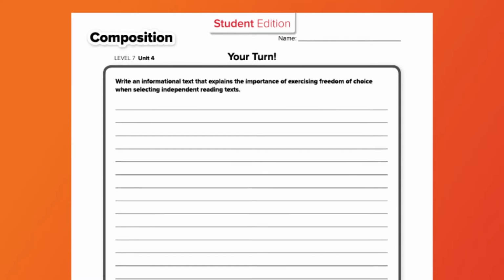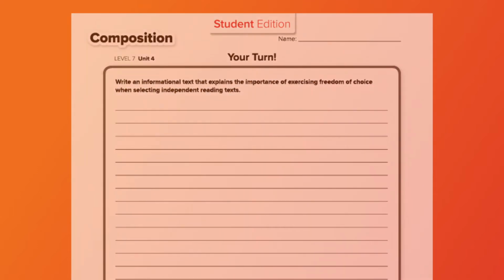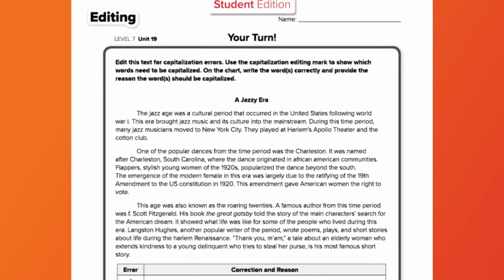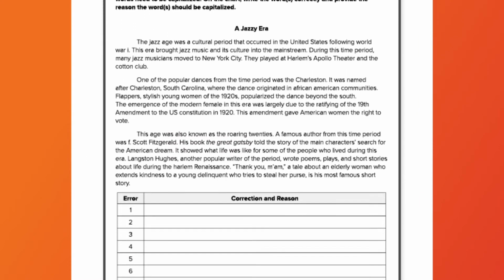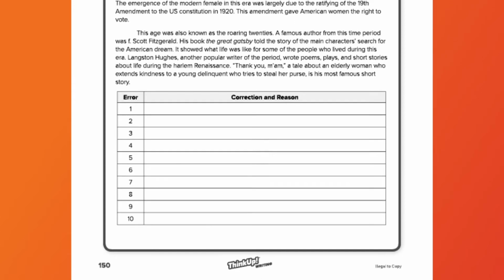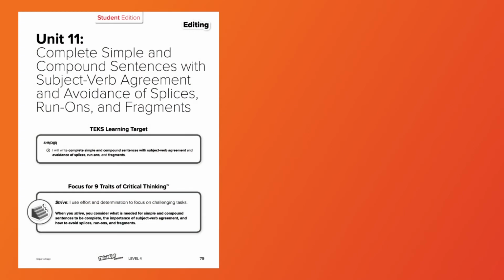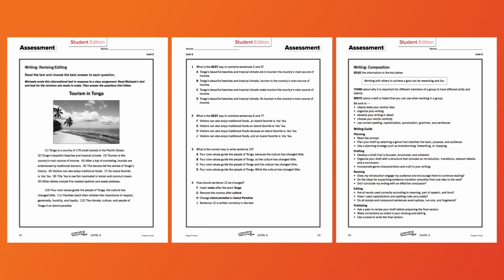ThinkUp! Writing | TEKS | Assessment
0:07 Your Turn
1:00 Implementation: ThinkUp! Writing as a Supplement with ThinkUp! ELAR
2:28 Reflection
Learn how to use ThinkUp! Writing in your Texas classroom. ThinkUp! Writing helps you teach your students critical thinking skills and guide them towards mastery in Writing in Grades 1–8. ThinkUp! Writing addresses 100% of the Texas Essential Knowledge and Skills (TEKS).